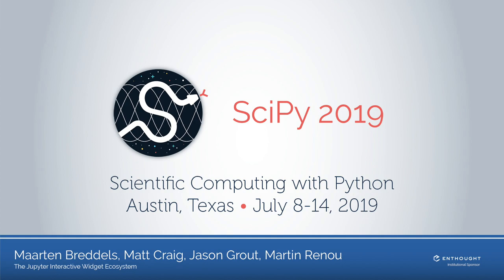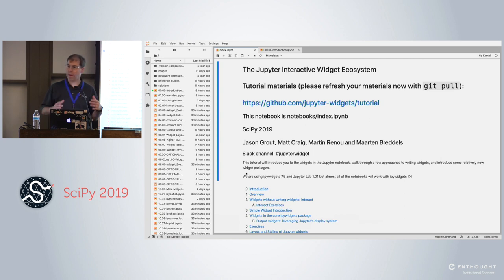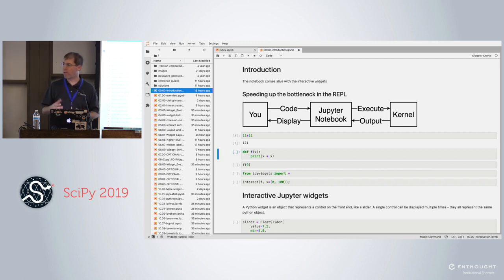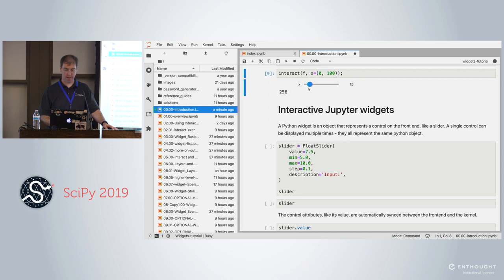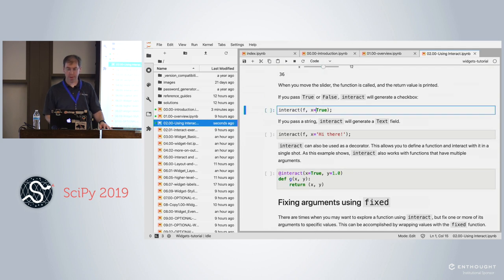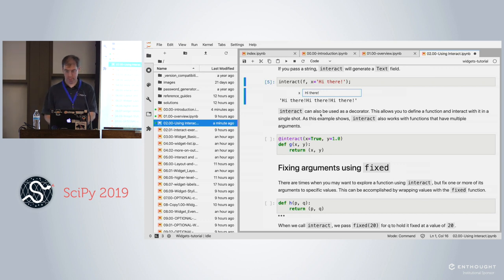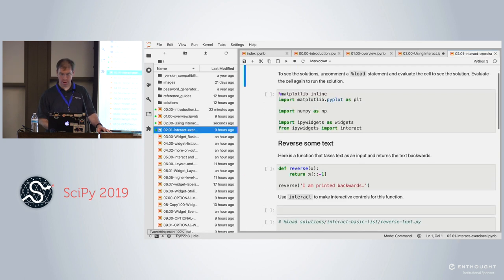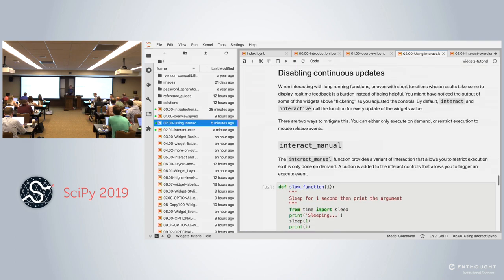The Jupyter Interactive Widget Ecosystem | Scipy 2019 Tutorial | Breddels, Craig, Grout, Renou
This tutorial is an introduction to using widgets in Jupyter and JupyterLab to provide a rich interface for interactive data visualization.